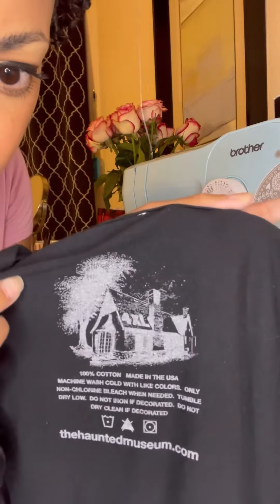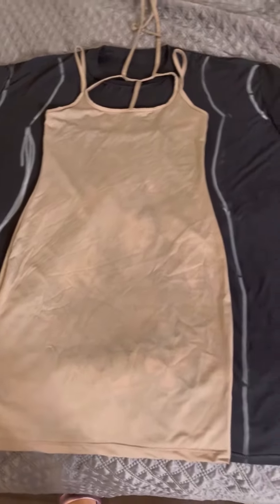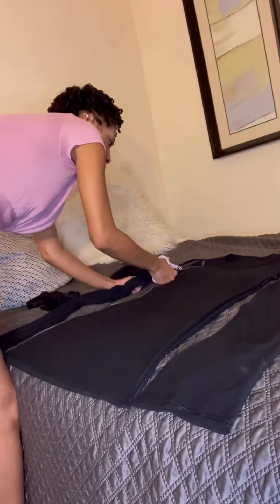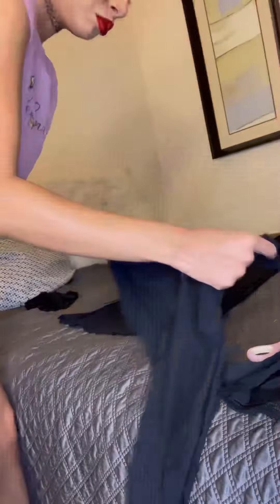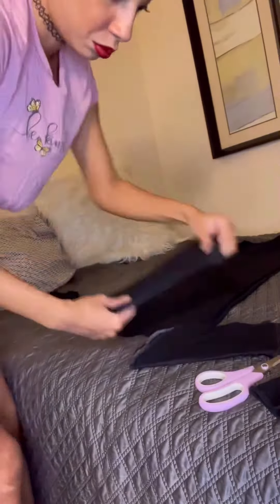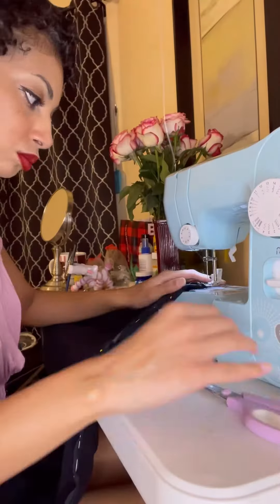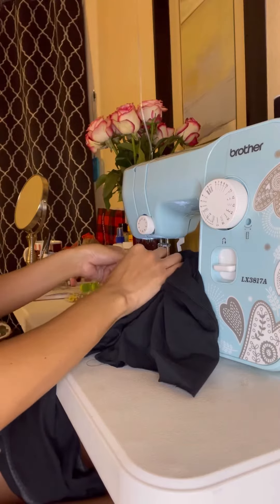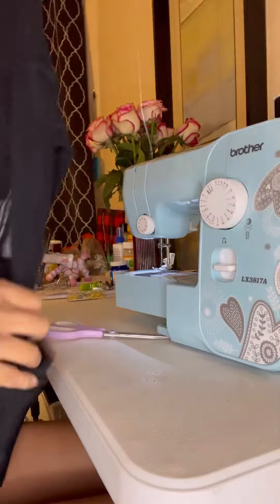Upcycle a T-Shirt! 4XL T-Shirt transformed! Fashion Tailored Upcycle Recycle Punk Grunge Gothic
Hey Guys!

Thanks for joking me for another Dope Video!!!

Today I am up cycling a 4XL T-shirt I got from a Haunted Museum tour I went on. I purposefully got the largest size shirt because I knew I wanted to Upcycle ♻️ it. Here is how it turned out!! An adorable Ditted dress in less than 20 minutes!